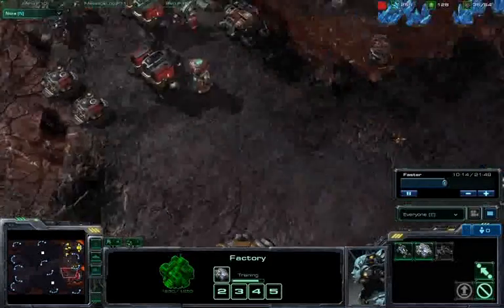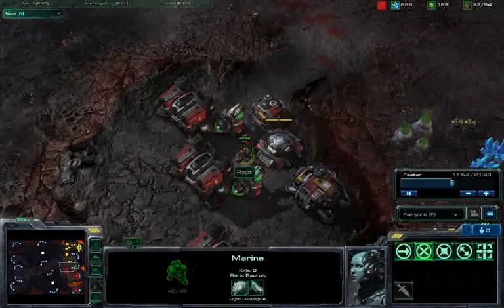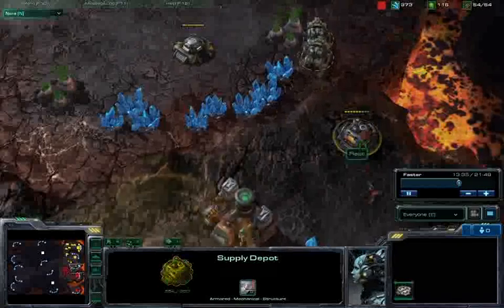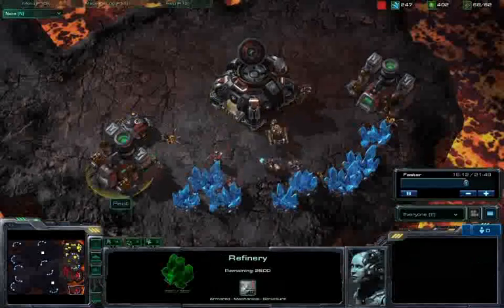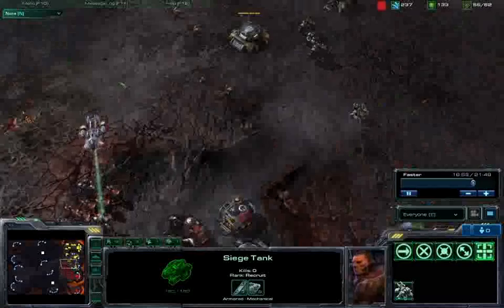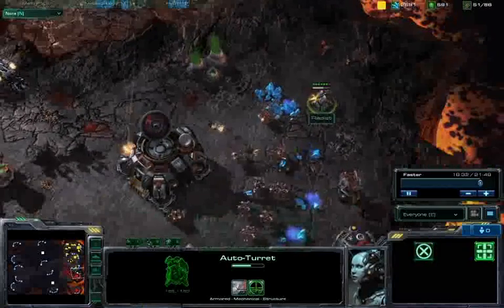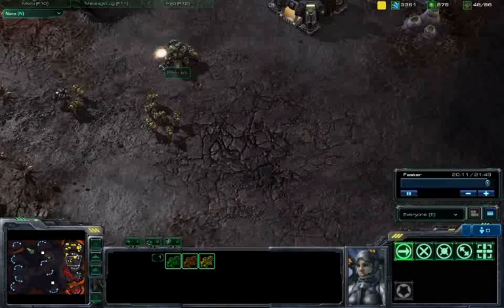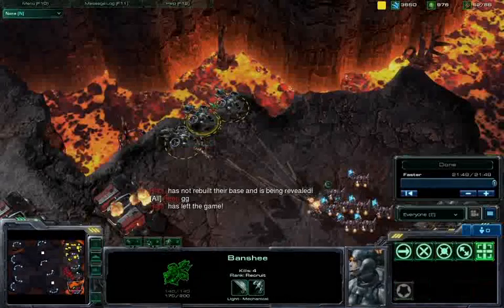Starcraft 2 Beta - Racist vs. Rapt TvT Commentary p2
I see the Siege Tanks, but where are the Banshees? p2 of 2.